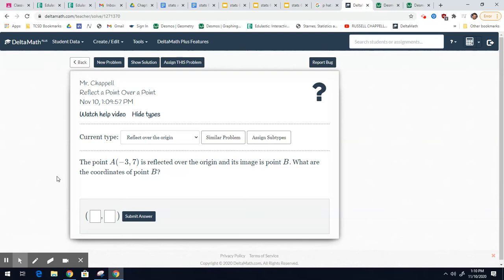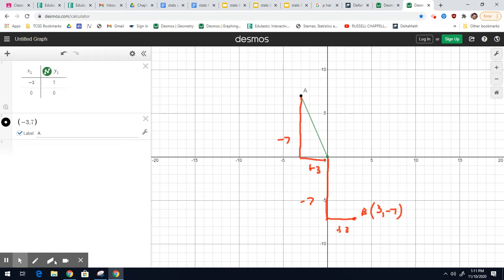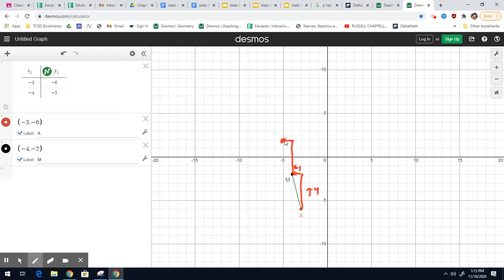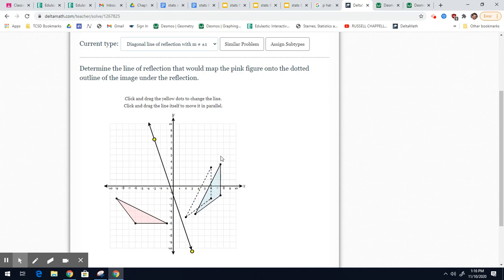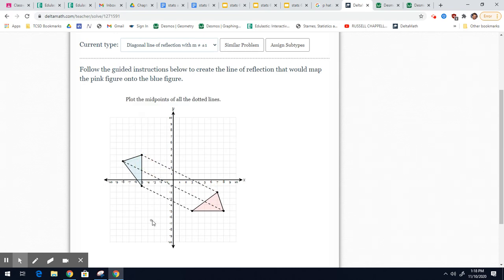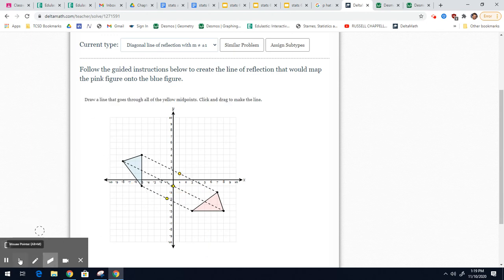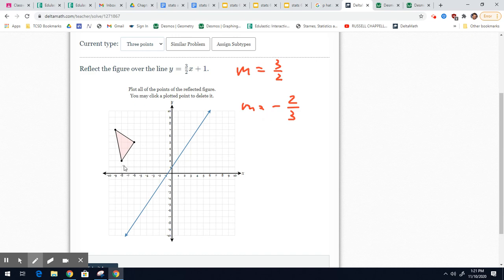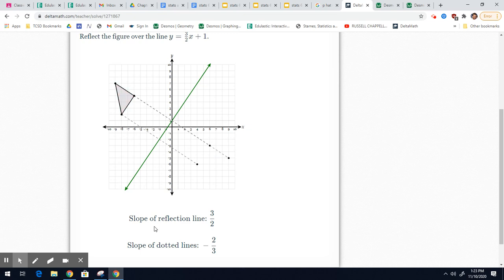hon geo 9.2 - reflections #3